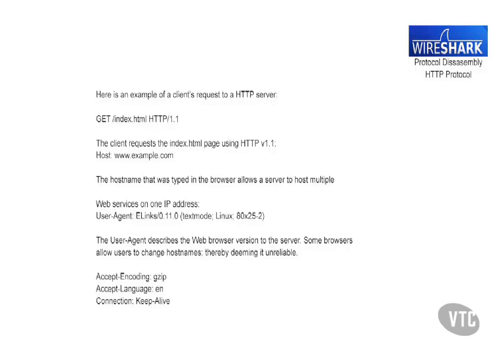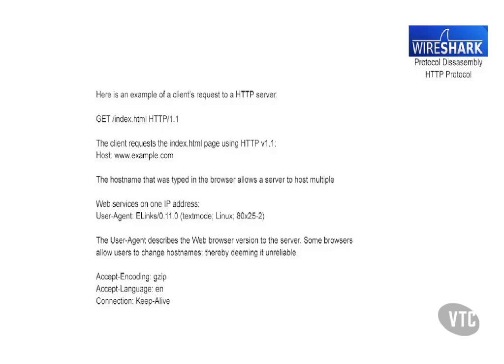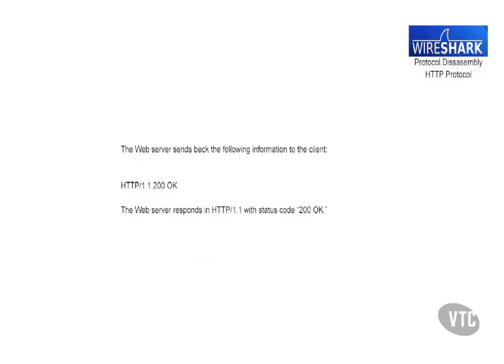Wireshark | Protocol Disassembly | HTTP